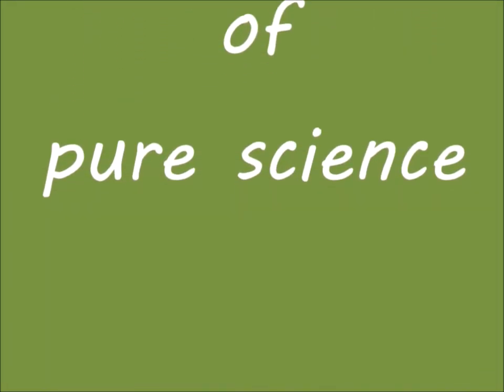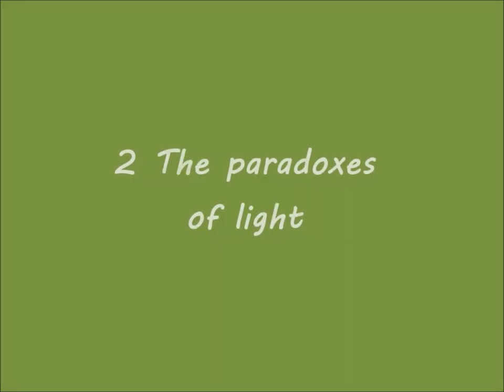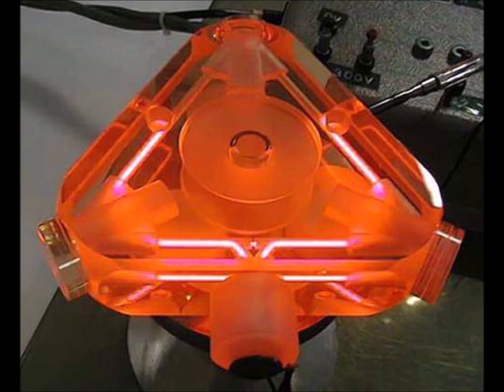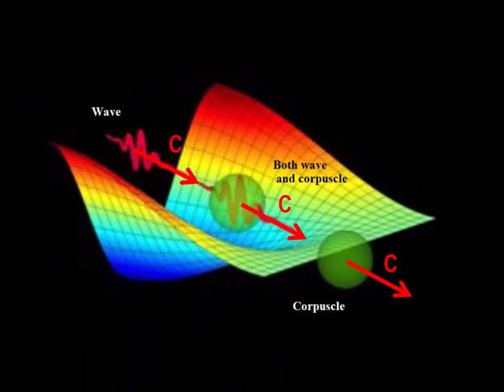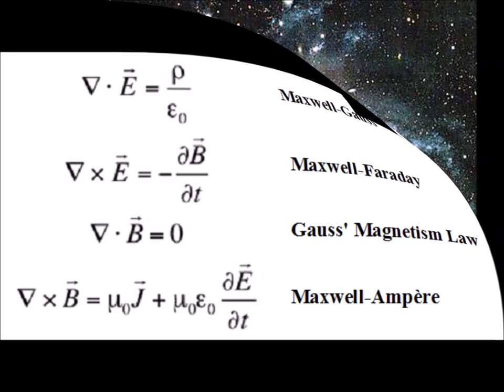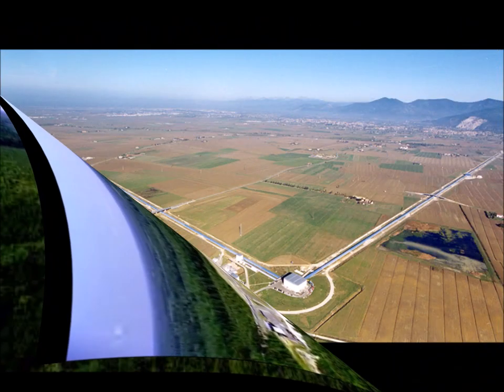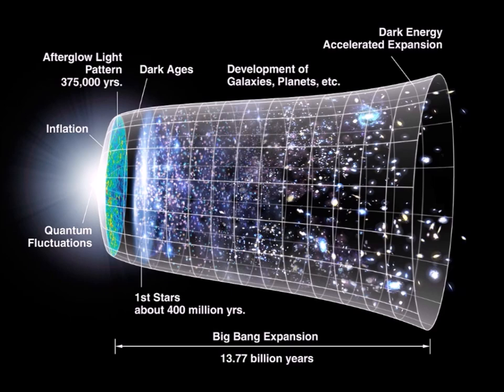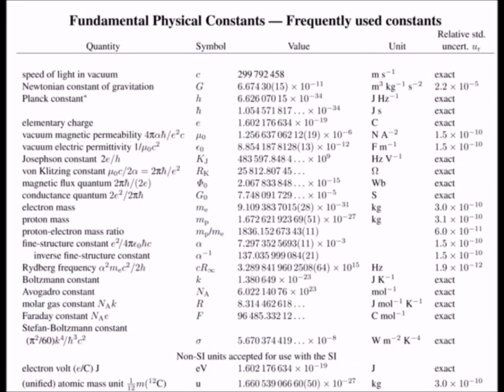The failure of Pure Science, the collapse of physics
Since Newton and Maxwell, physics has been over-mathematised. This mathematical physics has been called “pure science” including Relativity theory and Quantum mechanics theory. Relativistic and quantum dogmas are considered by the mainstream as irrefutable truths.

The magnificent pure Science unfortunately has some troubles, basically experimental. Paradoxes and inconsistencies have been multiplying  for more than one century.